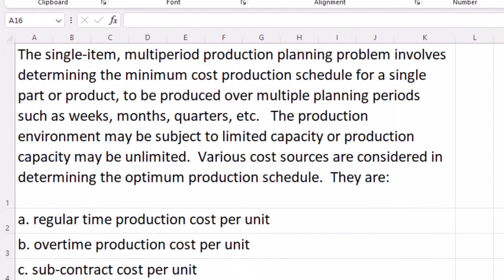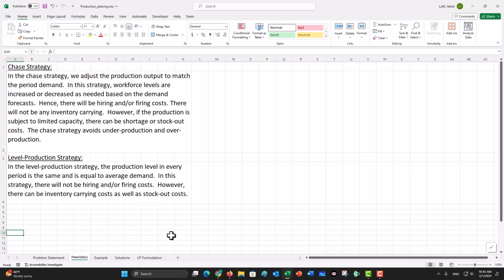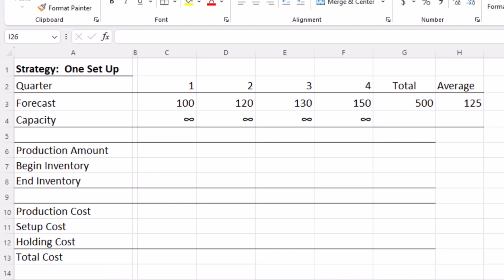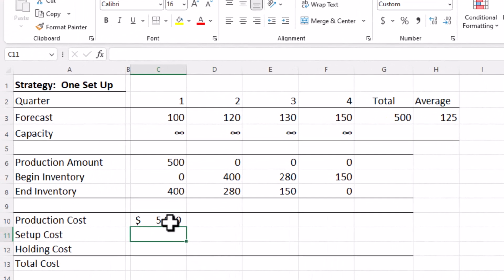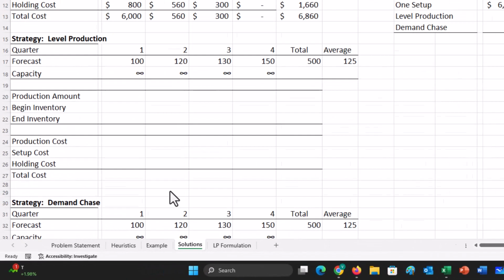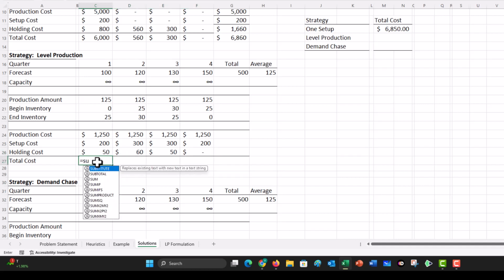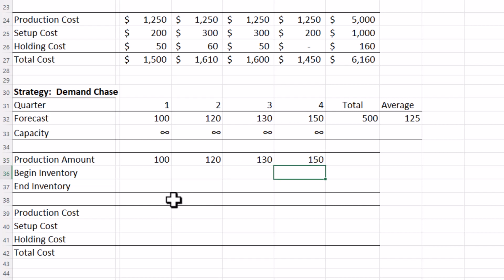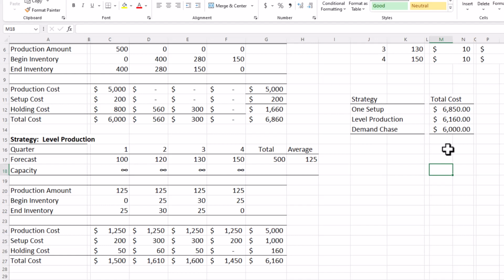Production Planning - Part I: Using Heuristics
In this video, I show how to solve the aggregate production planning problem, also referred to as production scheduling, using two heuristics: demand chase strategy and level production strategy.  I first define the problem, then describe the heuristic procedures, and use an example problem to illustrate how they work.